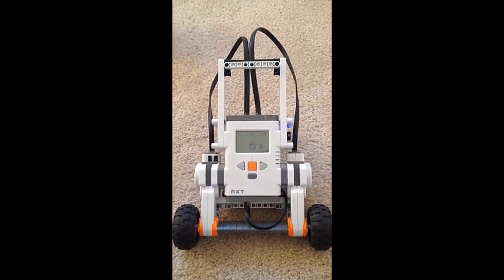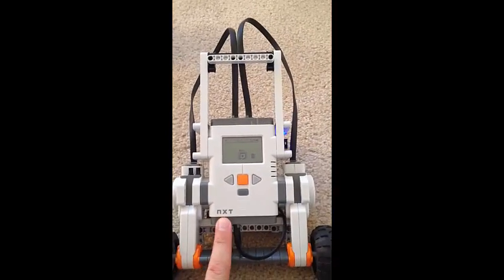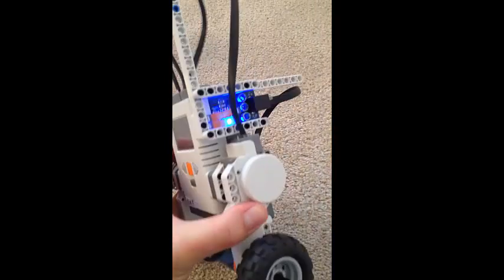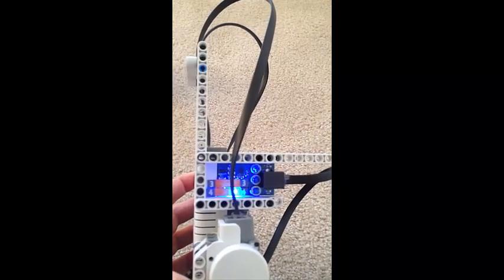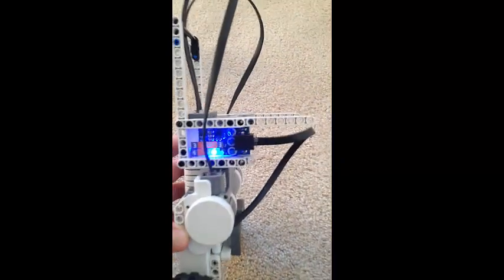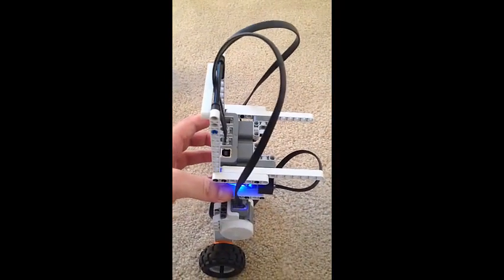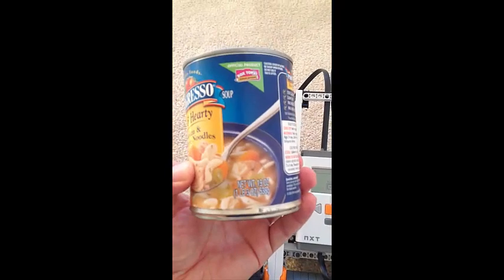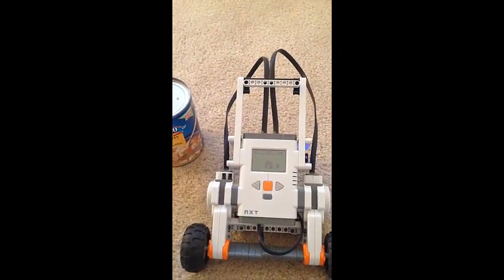E471 Final Project Intro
This is description of my balancing robot